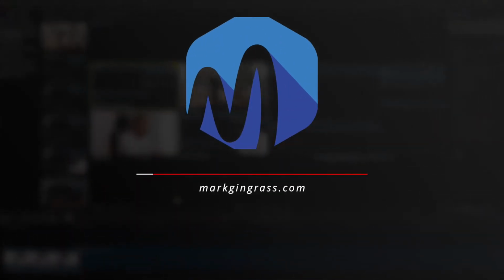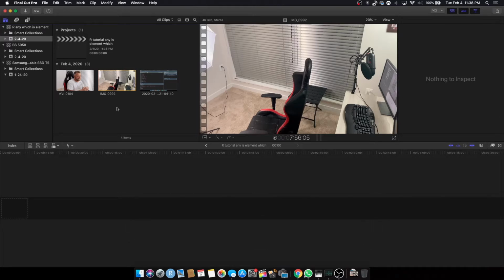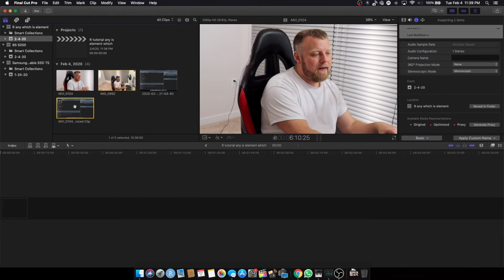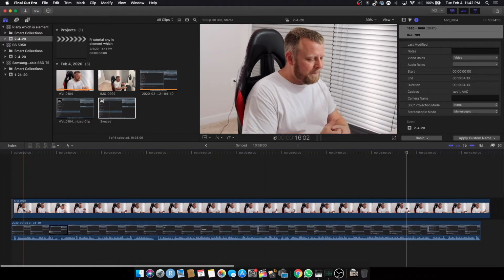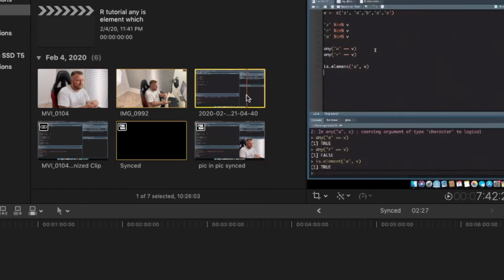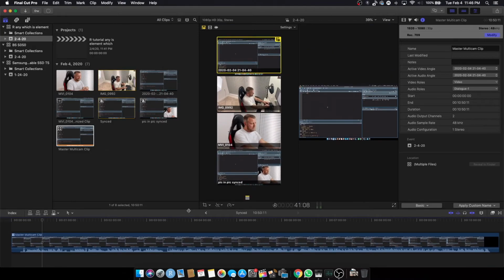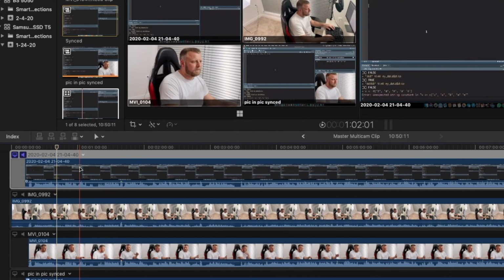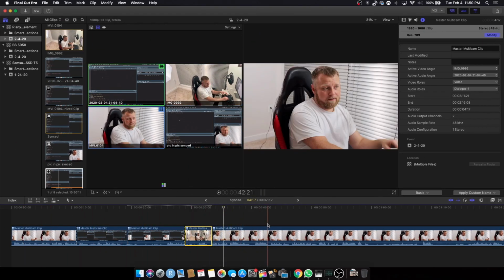FCPX Multi-cam, Picture in Picture & Sync Audio with Diff Sample Rates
This tutorial is a doozy but worth it! This will speed up your workflow, especially with multi-cam shots and syncing audio. Ever want to sync multiple camera angles and seamless power though with a smooth workflow? Well, this tutorial does just that for you.

➔ Apple Magic Mouse 2
➔ Apple Magic Keyboard